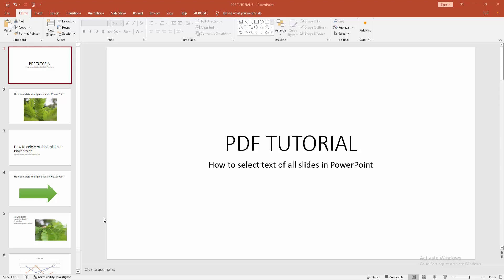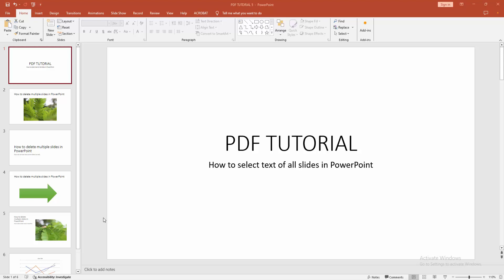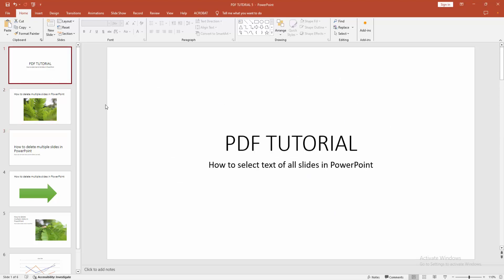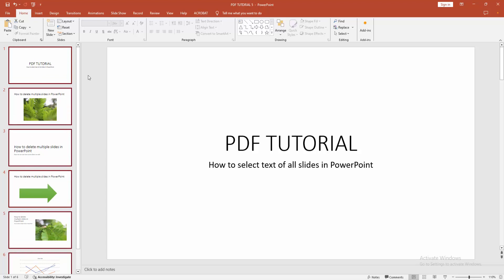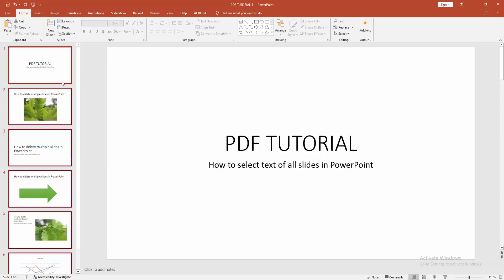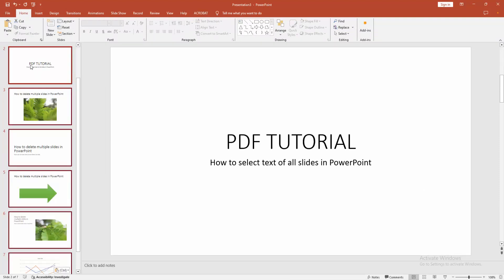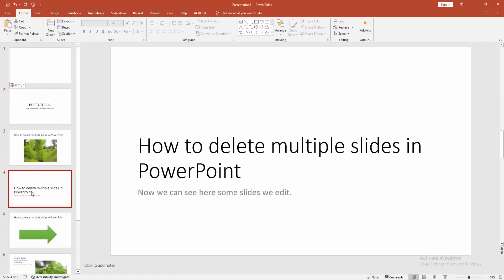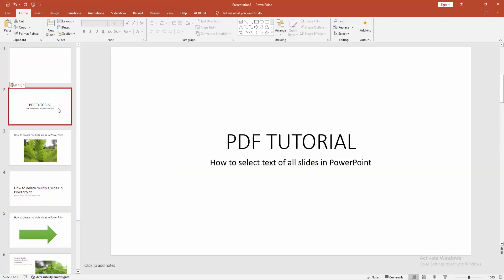How to select text of all slides in PowerPoint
Assalamu Walaikum,
In this video I will show you, How to select text of all slides in PowerPoint.  Let's get started.